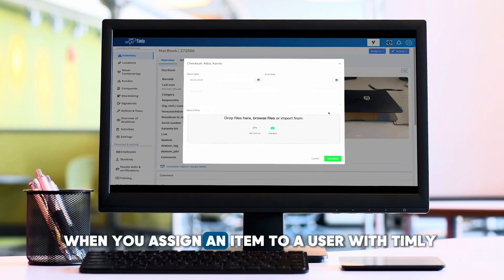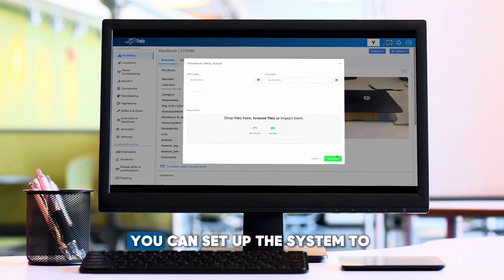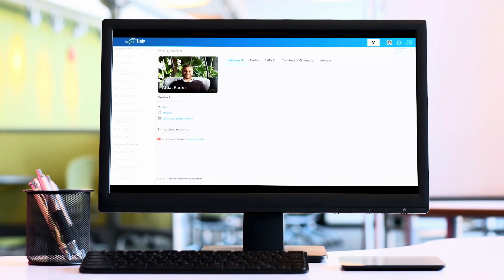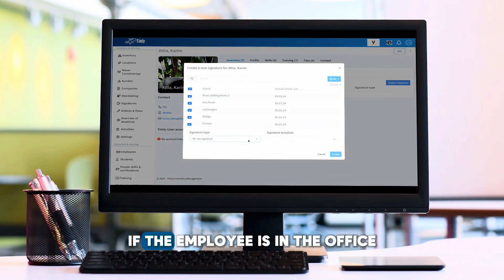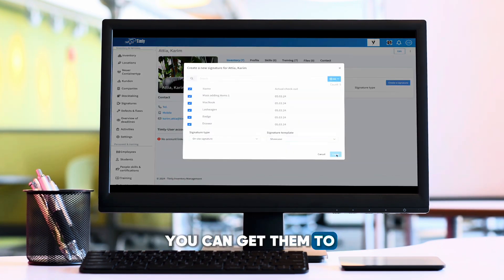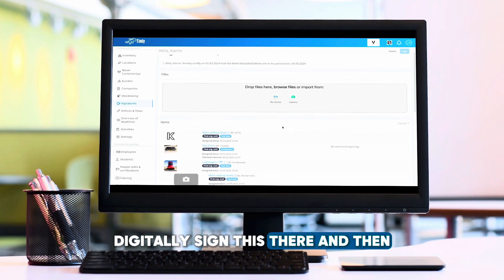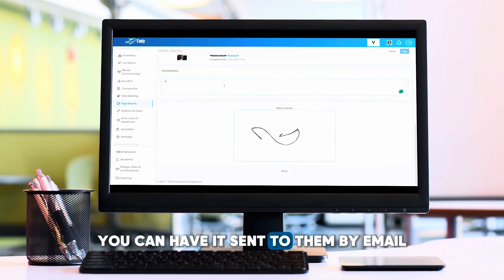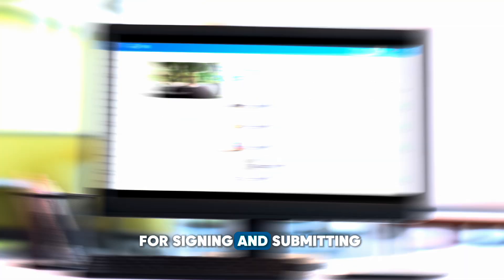Can Timly...? #2: Digital Receipts & Signatures for Assets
Hi Everyone! 👋

Welcome to Episode 2 of "Can Timly...?", our show where we answer your questions about what you can achieve with asset tracking software. 🧐

In this episode, we're tackling a frequently asked question: Can a digital asset tracking solution automatically generate an acknowledgement receipt and requests for signature, where you assign an item to a user? 🏷️✨